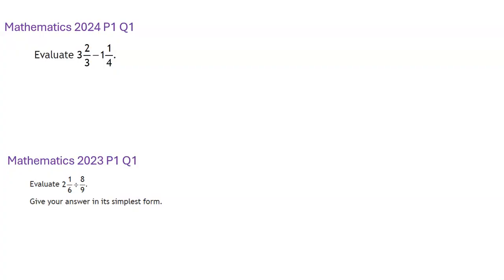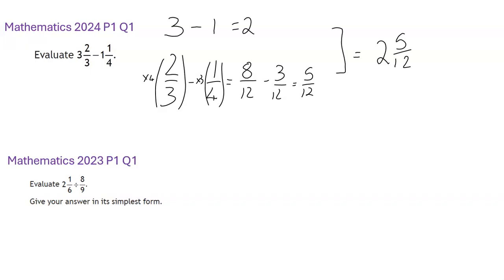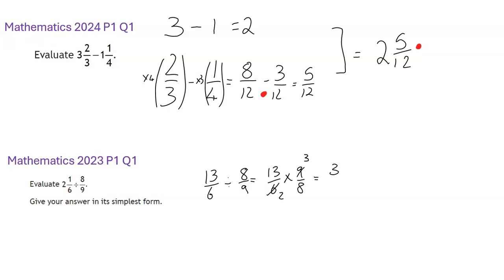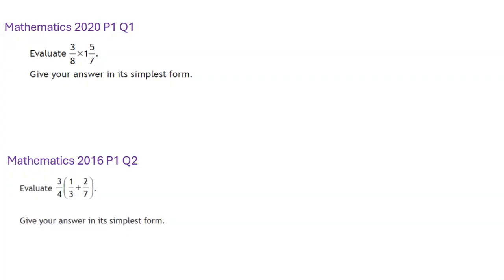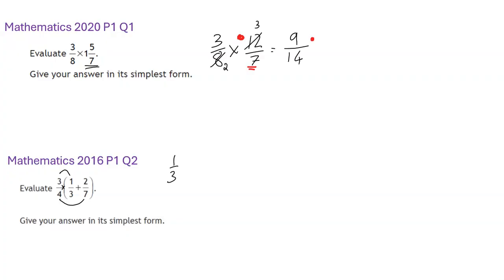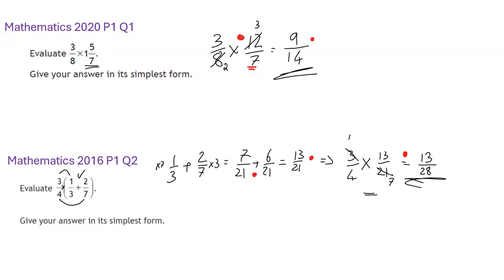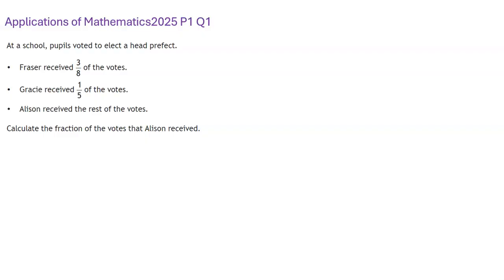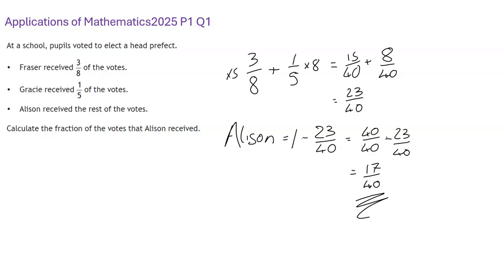National 5 Fraction Ops Past Papers